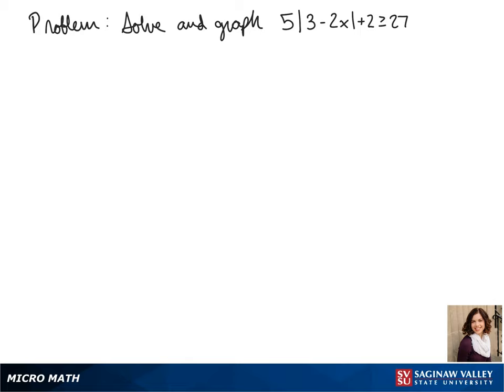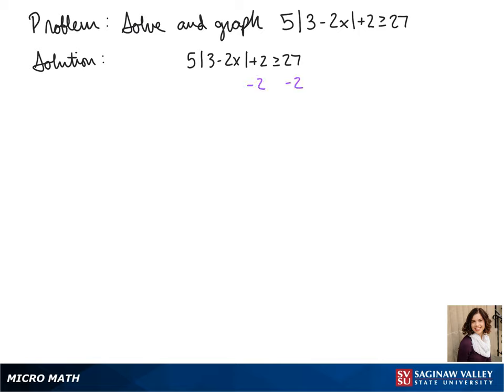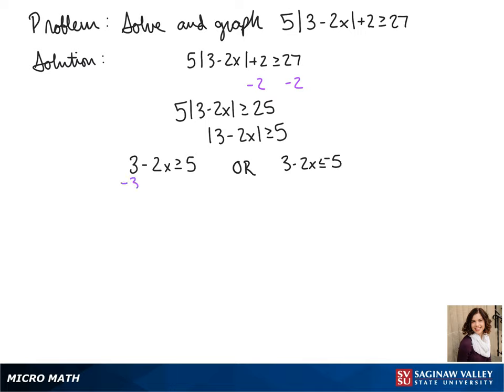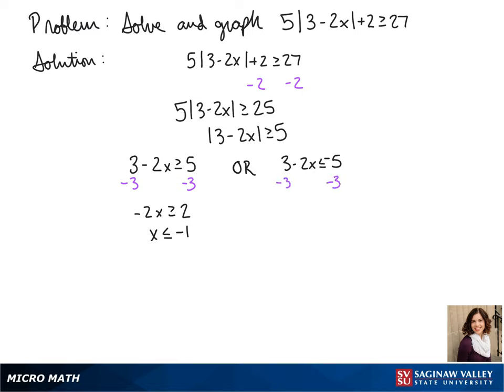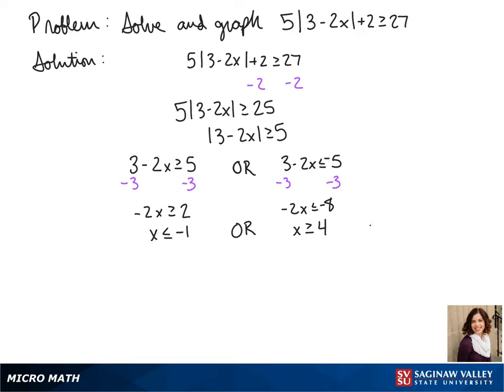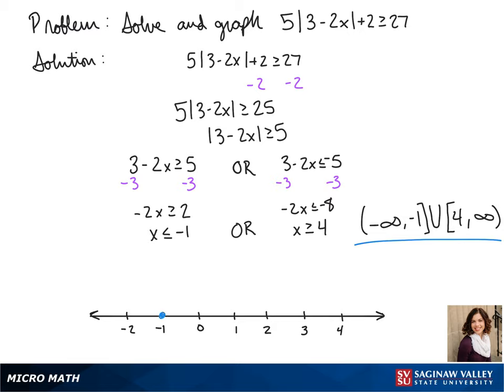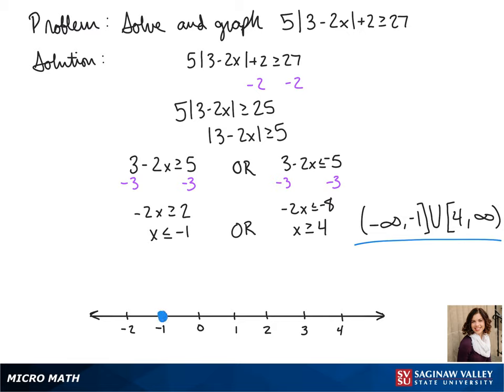Absolute Value Inequality: Solve and graph 5| 3-2x | + 2 ≥ 27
Jenna from SVSU Micro Math helps you solve an absolute value inequality, then graph it and write the solution using interval notation.

Problem: Solve and graph 5| 3-2x | + 2 ≥ 27